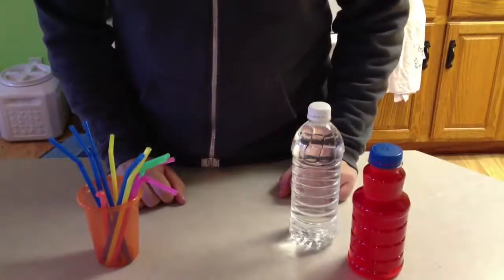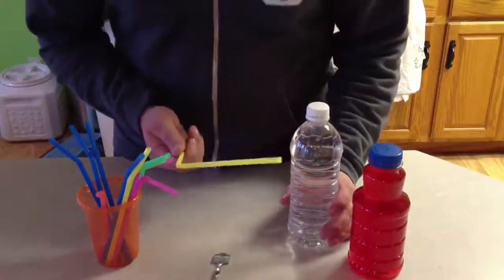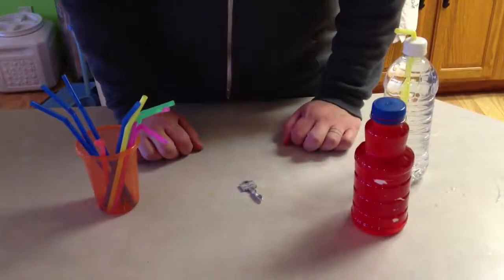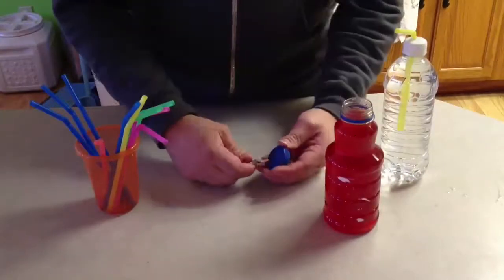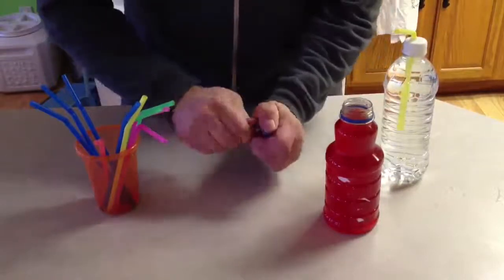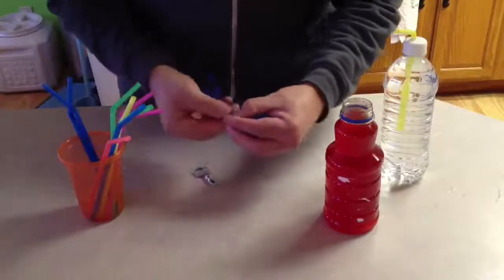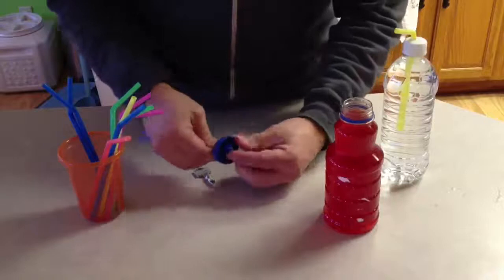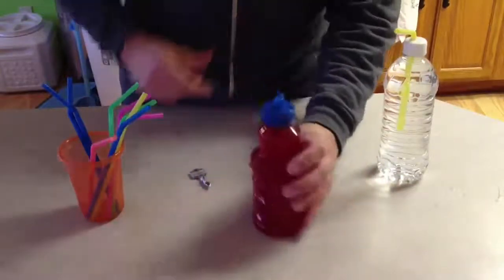StrawKeyDemo.mov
StrawKey, a new product from Paul Pape Designs, which lets you take any plastic bottle and add a straw to the lid that won't leak.